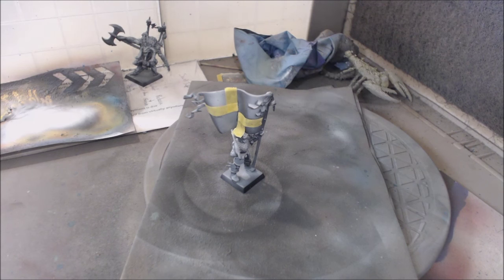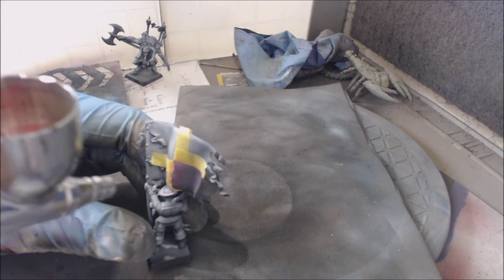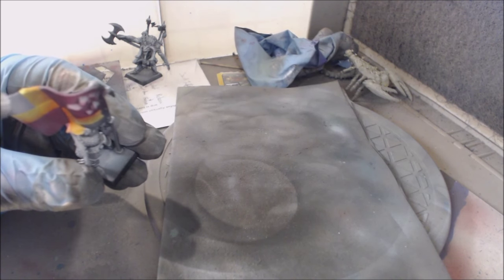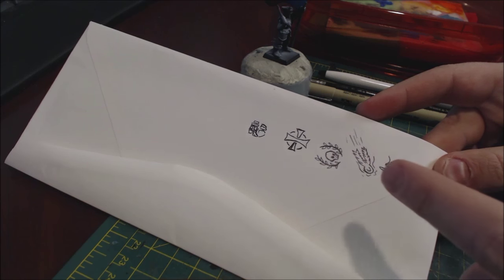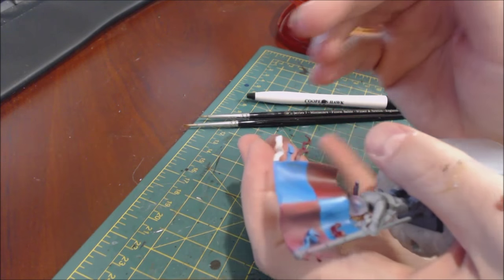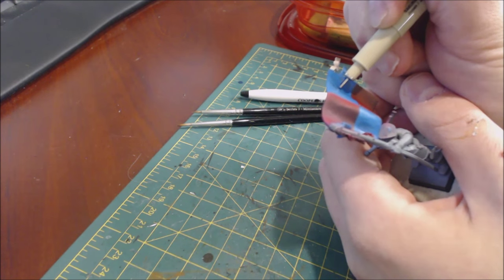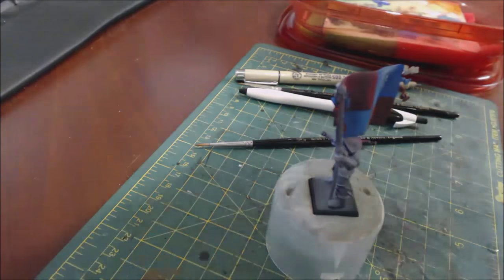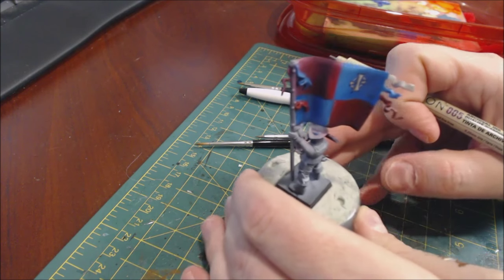Hobby Cheating 18 - Simple Freehand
In this Hobby Cheating video I take you through simple freehand and show you why you shouldn't be afraid to take your banners and cloaks to the next level with some very simple and fast techniques. Hope you enjoy!